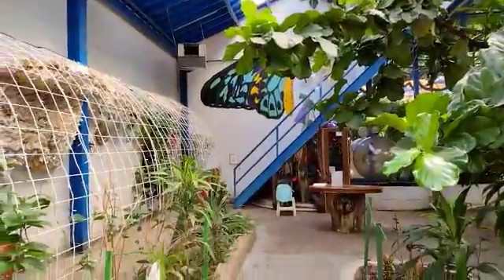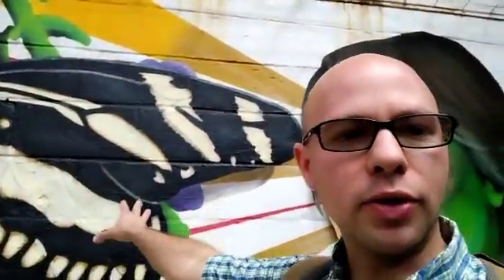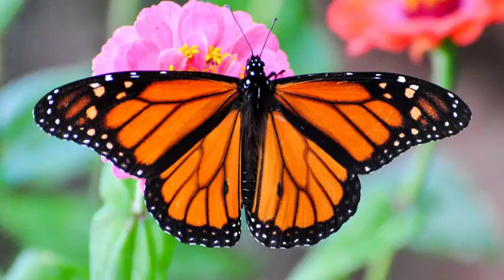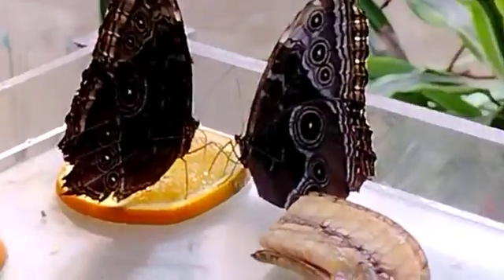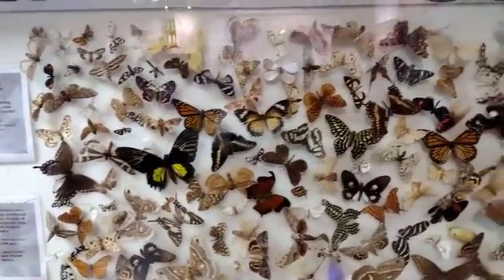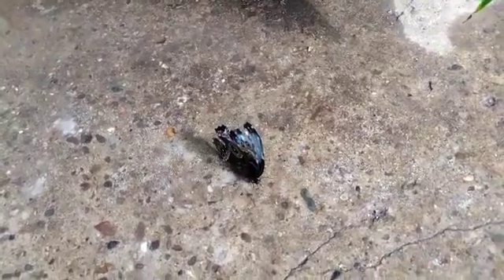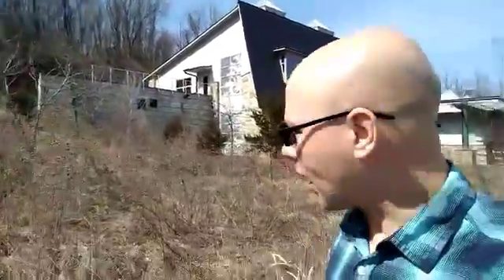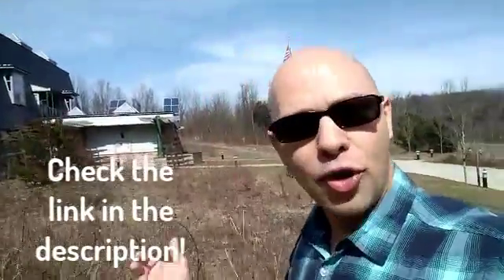Science at Home with Jeff - Butterflies!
Fly through this episode of Science at Home where Jeff goes to an indoor butterfly garden and explores the lifecycle of monarchs and the differences between moths and butterflies.  Learn about a multi-generational migration story and get inspired to create your own butterfly garden to help our winged friends.